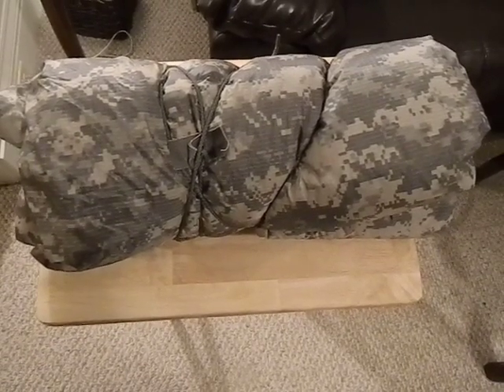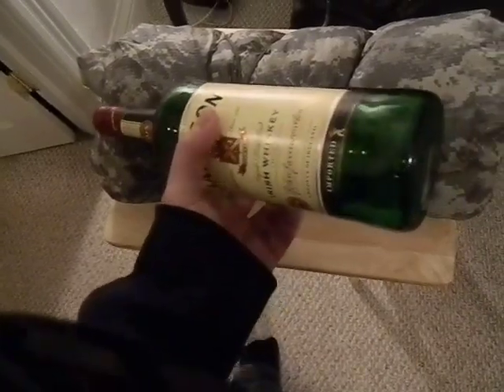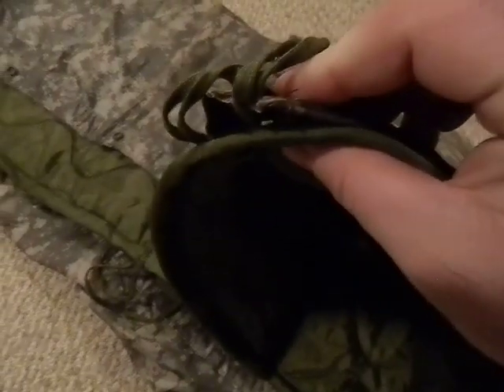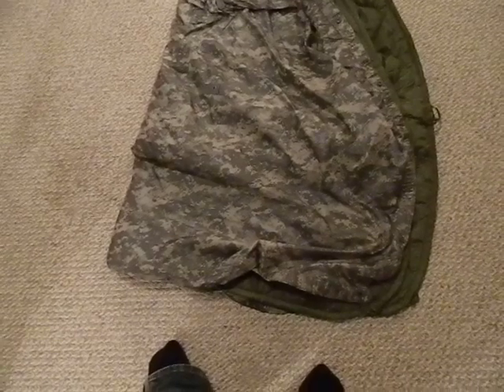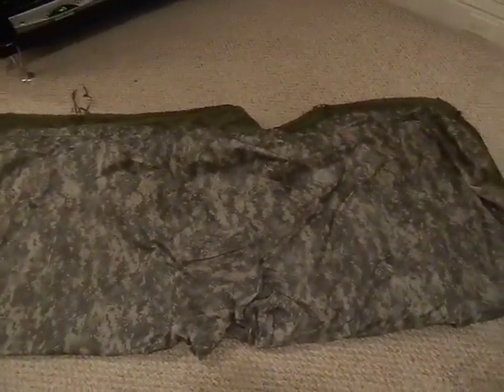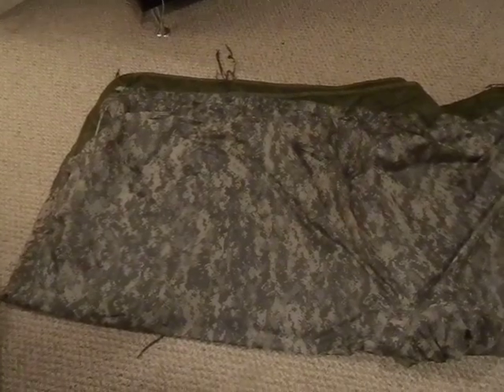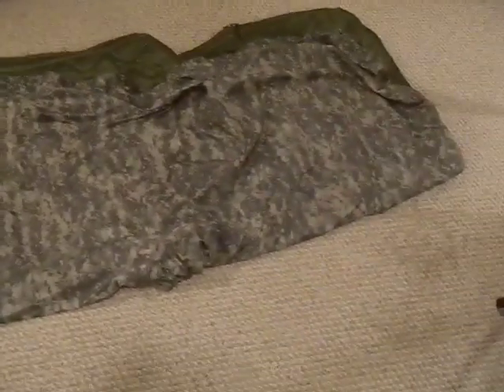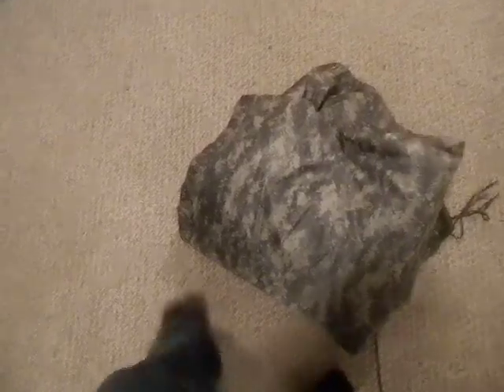usgi poncho and liner sleeping bag setup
USGI Poncho @ amazon

Poncho Liner

The USGI rain poncho is one of the most versatile pieces of gear out there.  Combined with the poncho liner you have numerous shelter and sleeping bag setups.  In this video I show you how the two come together to make a field expedient sleeping bag that the military rates comfortable down to 50 degrees.  I've personally tested this system down to 40 degrees and also during the extreme weather of Hurricane Irene in the Adirondacks.  This is an absolutely amazing sleep system for ultralite backpacking, bushcraft, survival camping and more! Not a bad idea to toss this into your emergency car kit, bug out bag, or any other shtf preps you may have.